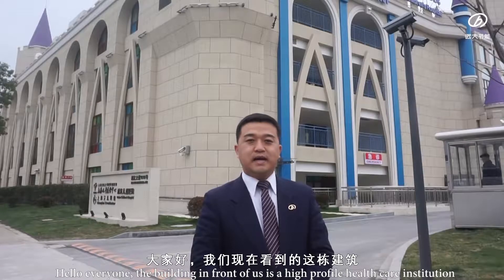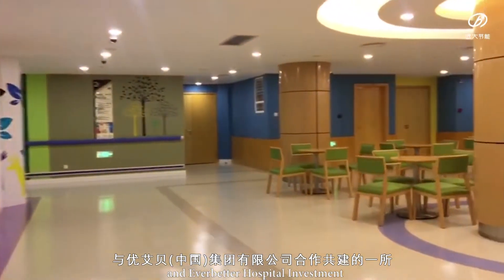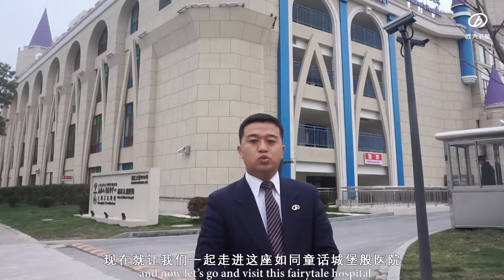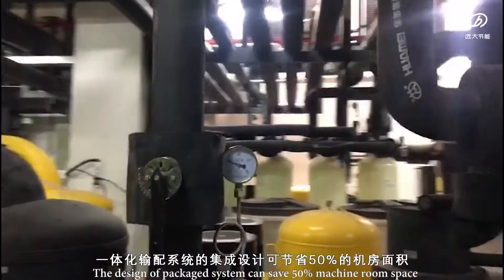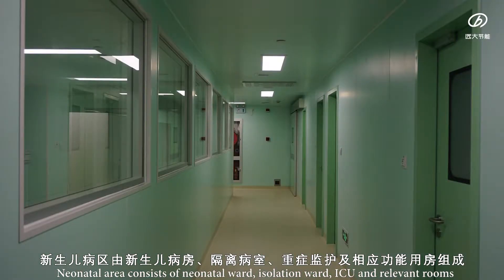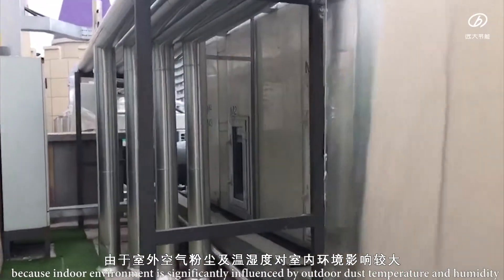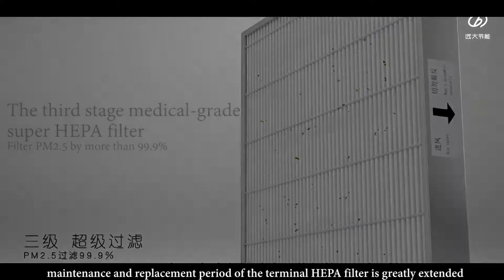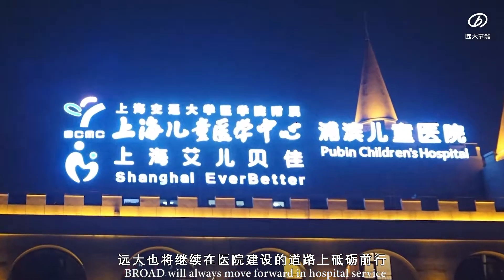BROAD Group Clean Room Engineering Project | Shanghai Pubin Children’s Hospital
BROAD products combine to provide energy-efficient and clean facilities at the Shanghai Pubin Children's Hospital

Indoor air quality is of vital importance at the hospital, where strict cleanliness levels in the neonatal, ICU, isolation ward and other facilities must be met. BROAD's Clean Fresh Air machines eliminate harmful bacteria and PM2.5 particles, providing indoor air that is completely purified.

In the machine room, two BROAD packaged, direct-fired chillers provide cooling, heating and sanitary hot water, all with far greater energy efficiency and on a much smaller footprint than traditional HVAC units.